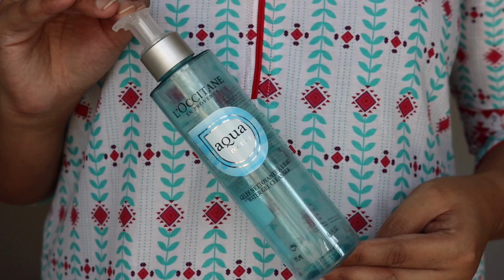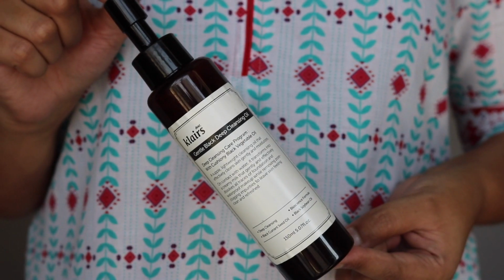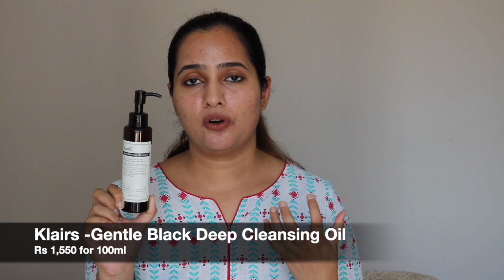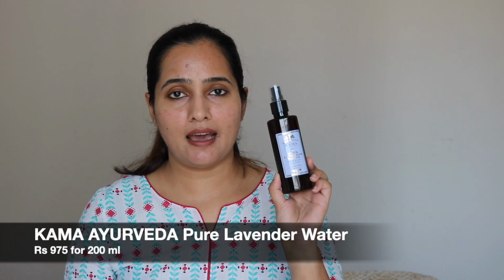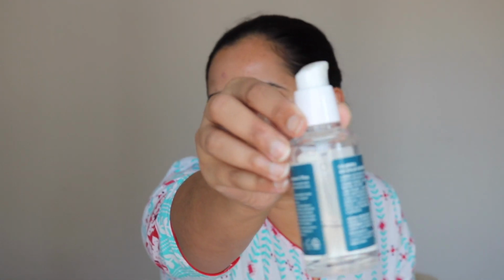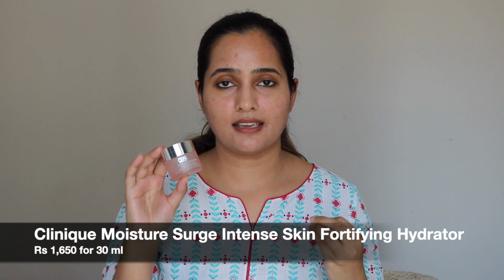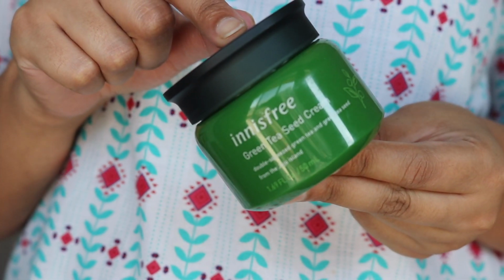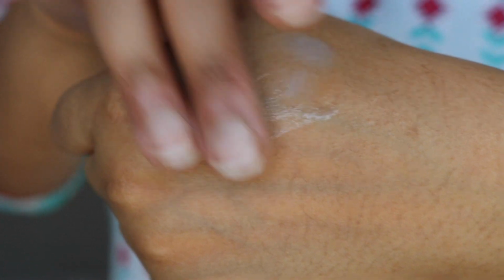Basic Routine for Sensitive Skin 2020 | Products to Calm Angry Skin with Klairs, Clinique, Loccitane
Hi there..
Today I am sharing with you all the skincare routine that I have been following ever since I have had a bad skin reaction to one of the skincare product that I was trying... my skin was in such an uncomfortable state but these products have helped me a lot...
Though  I am no stranger to such reactions...been there done that...but this was the first time I have been hit really hard. Anyway,  since my healing skincare routine  was so effective, I really wanted to share my experiences and products as I believe that they could come in handy for anyone wishing to heal, treat and soothe irritated and distressed skin.

NOTE: I am not a dermatologist, all the opinions I share are based on my experience with the product/products. Skincare is a very personal thing… what works for me might not work for you…but my blog posts and videos might give you an insight on new products and interesting ingredients to try.

My skin type: I would categories my skin as dehydrated, combination oily with visible pores and marred by frequent acne breakouts.

Related search:
skincare routines 2020
skin care 2020 india
sensitive skin face wash
sensitive skin kaisi hoti hai
sensitive skin products
irritated face skin